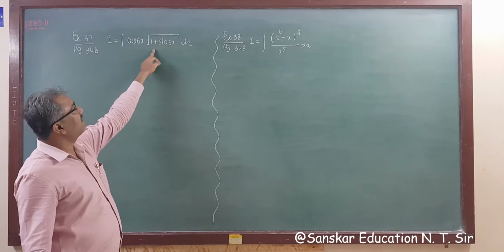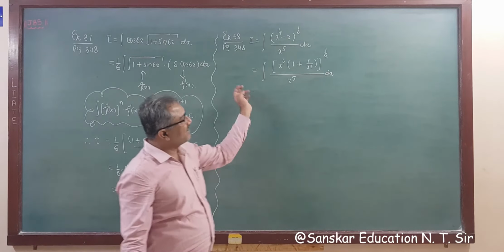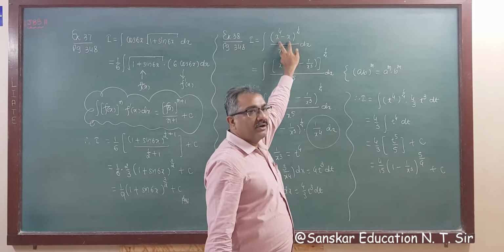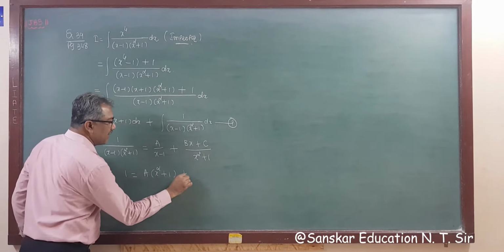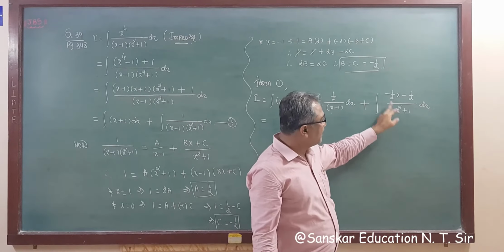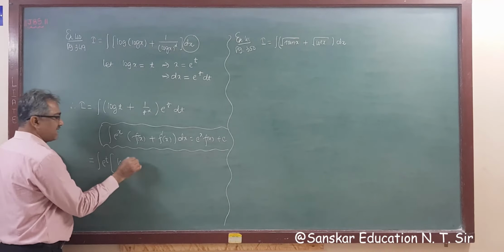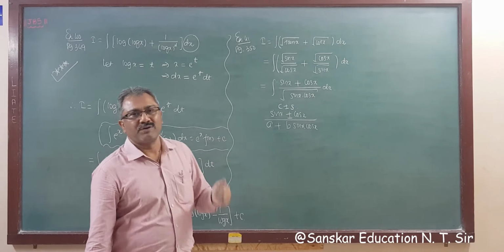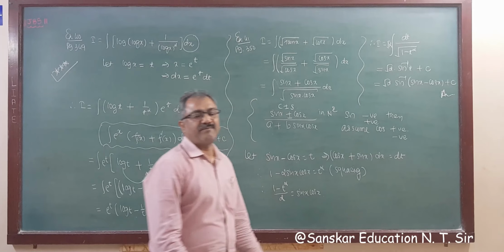CLASS_12 INTEGRATION LEC_38 GSEB/CBSE NT_SIR